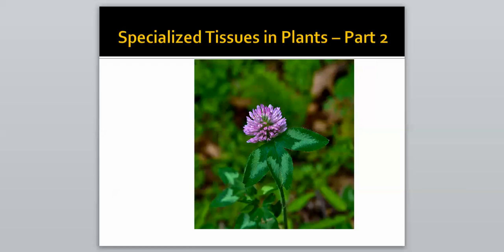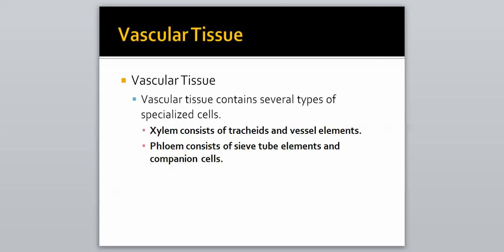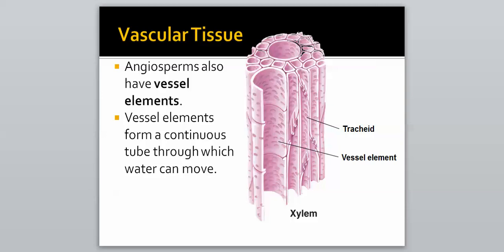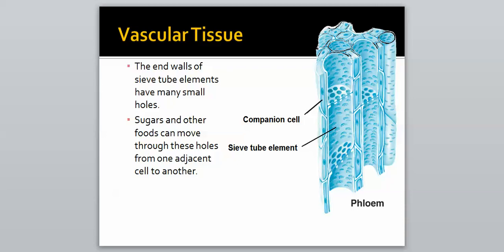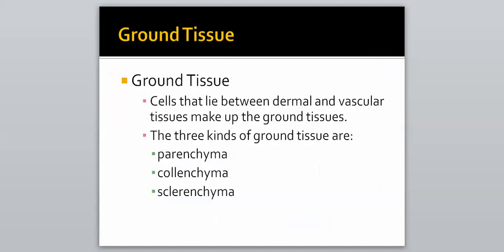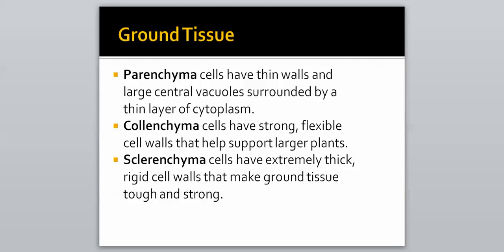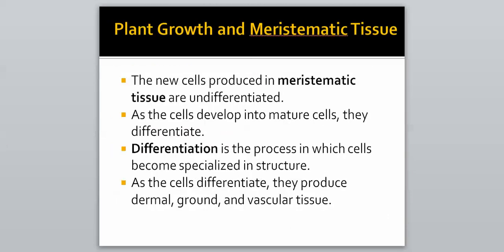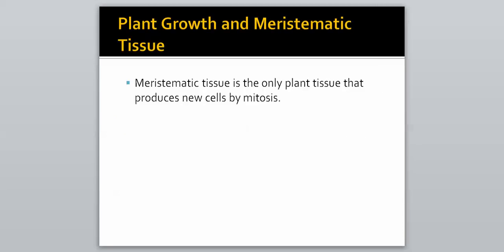23-1 Specialized Tissues in Plants (Part 2)